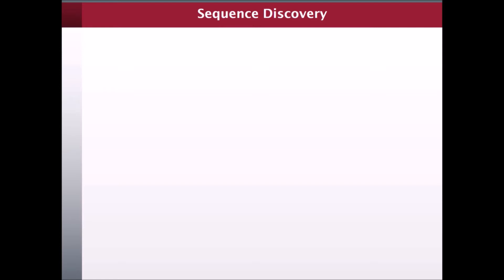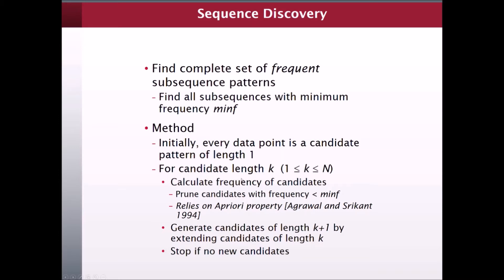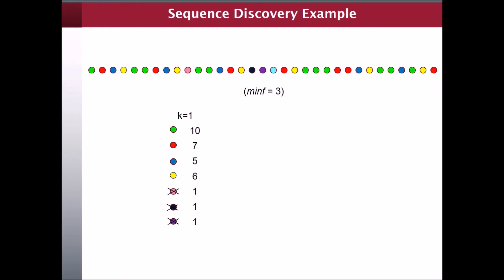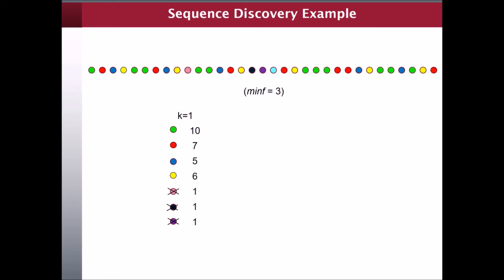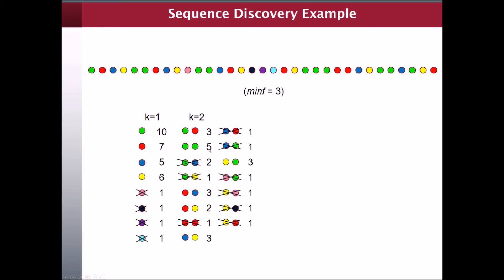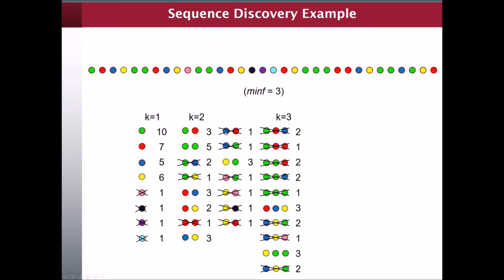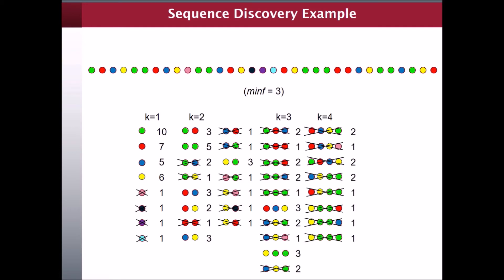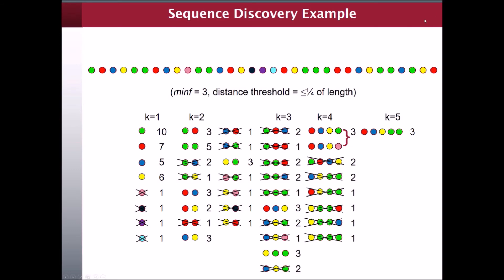Activity Learning from Ambient Sensor Data: Part 5